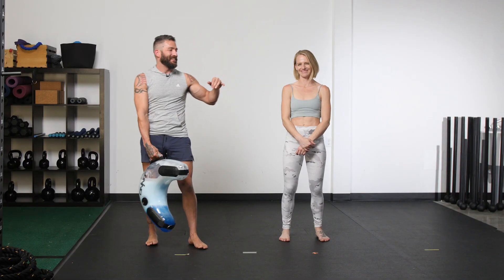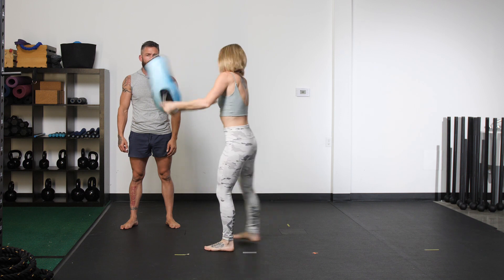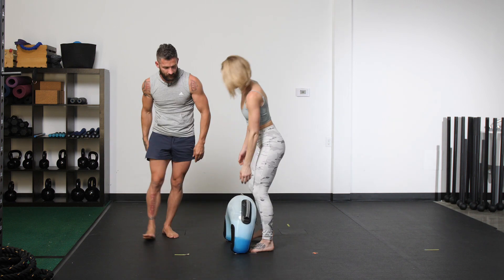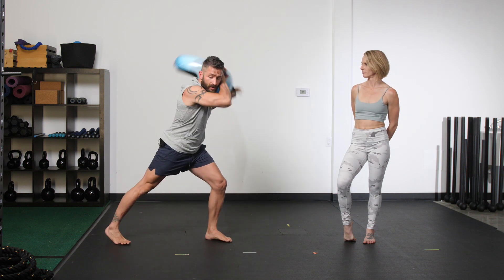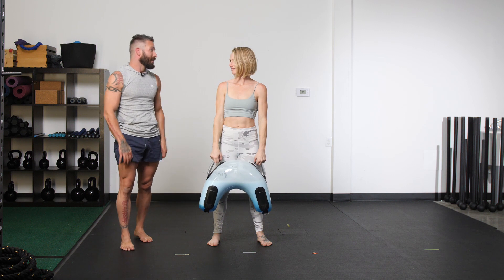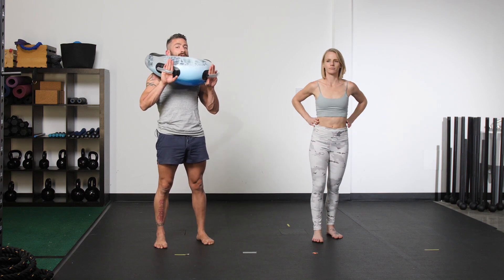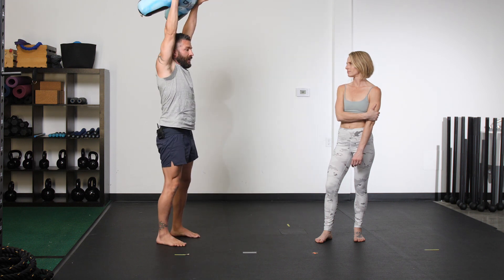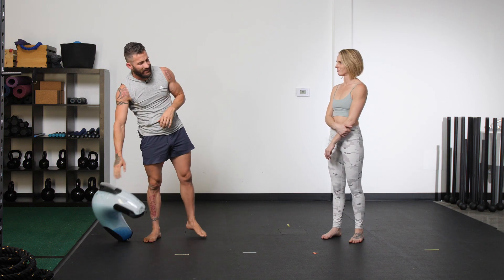EP: 17 Handle Uppercut | Matador | Lateral Setback | Warrior Swing | Overhead Snatch.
I Love the Hydro Core.
It's one of my favorite tools.
This Educational series will show you why.

I put up a site called FLOW-Reps.com and it never got any traction.
I did not want all this information to sit dormmate behind a pay wall.

BUY A HYDRO CORE FROM THIS LINK TO
Support Leo.